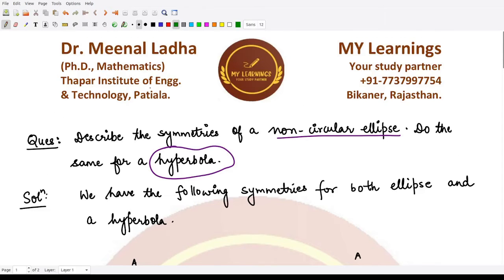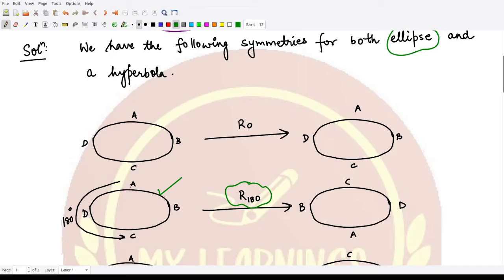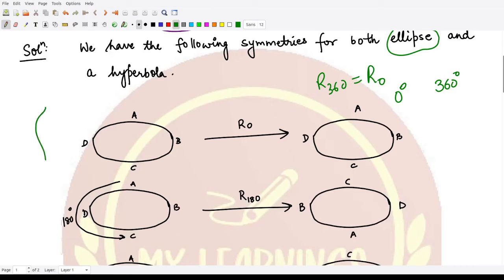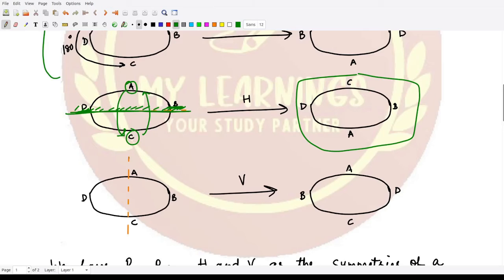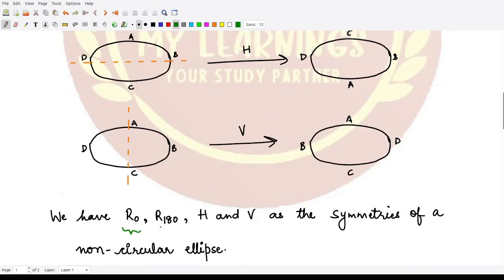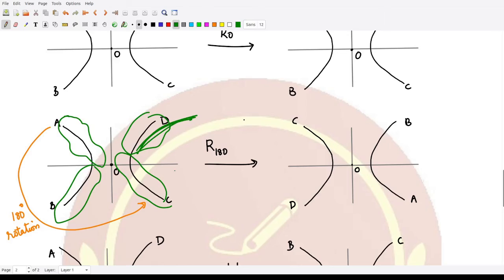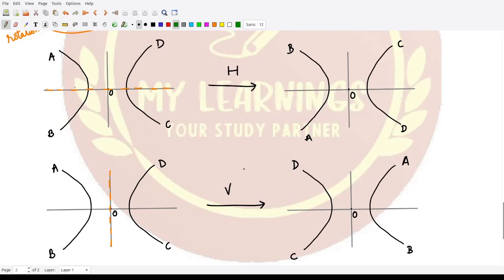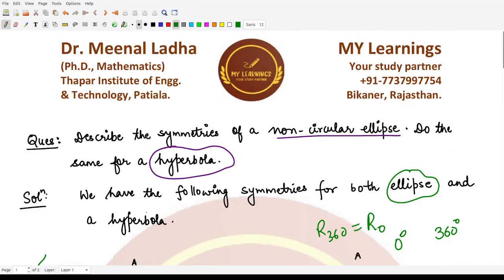Q23 || Questions on Group Theory || Contemporary Abstract Algebra by Joseph Gallian